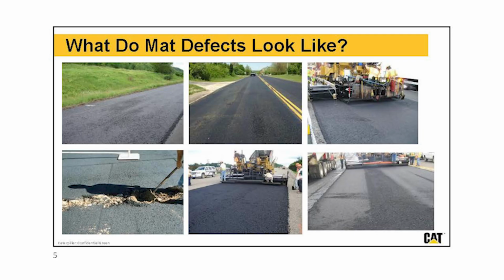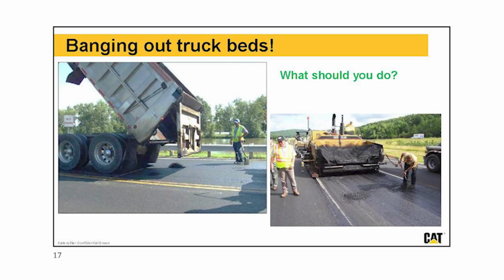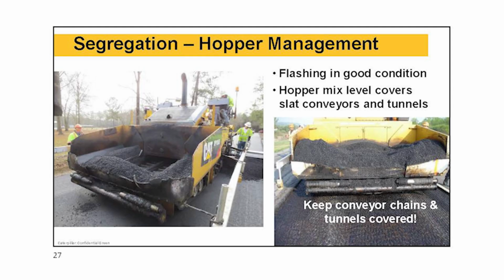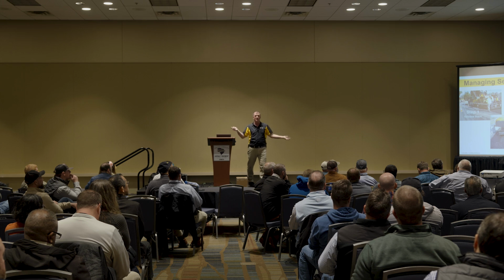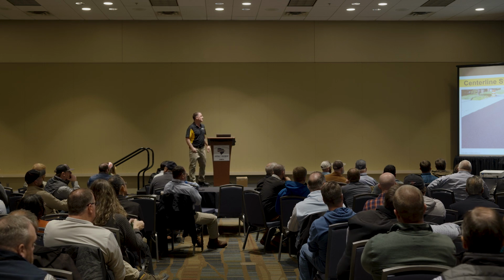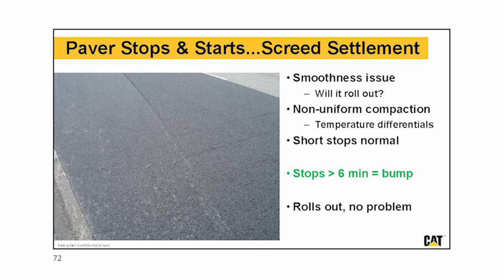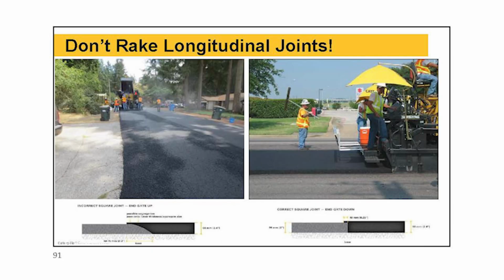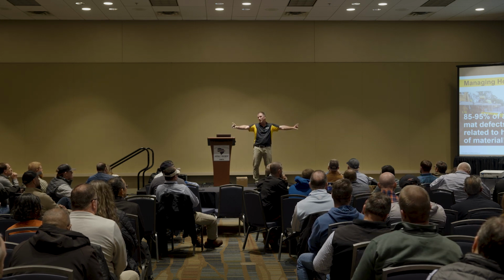Mat Defects - Fix It, Todd Mansell, CAT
Presented at South Carolina Asphalt Pavement Association's 2025 Winter Conference.